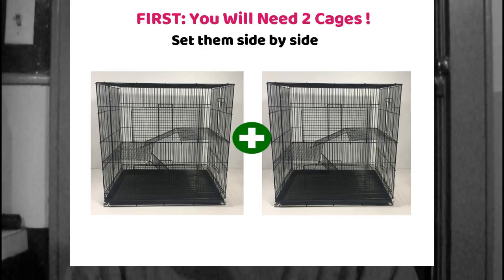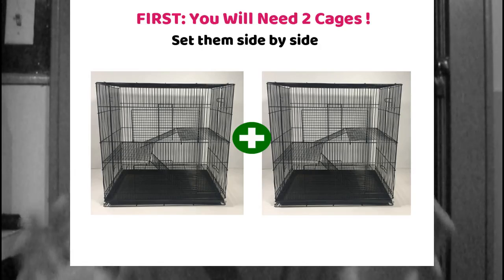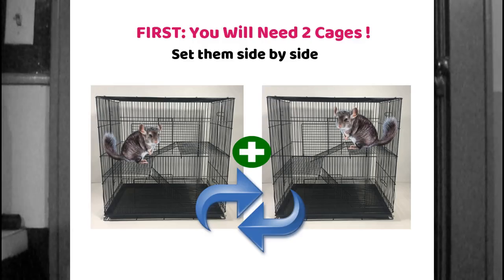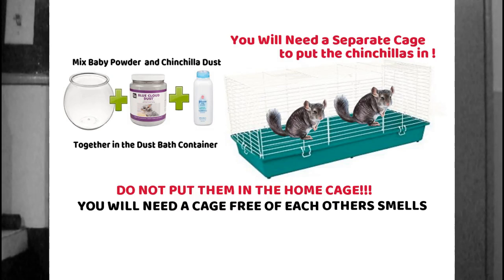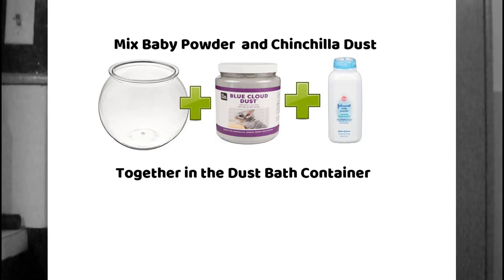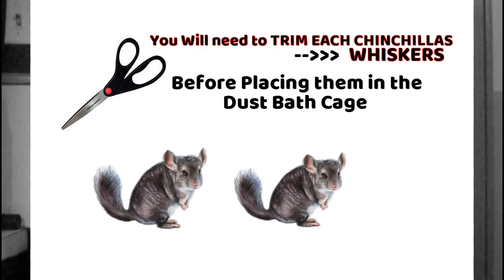Chinchilla Bonding Guide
over 20 Years Pomeranian Experience 25 Years Cat Experience 3 Years Chinchilla & Guinea Pig / Finch Bird Experience And Trained over 50 Chinchillas and the Knowledge of Over 60 Vets Over 40 Exotic Vets and 20 Online Exotic Vets with 3 years in Contact with Over 50 Animal Breeders / Animal Groups to Ensure The Care and Education I provide is as Correct as possibly known.

You will find These Channels on my side feature list!